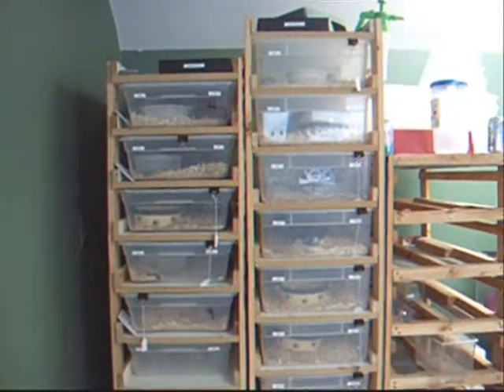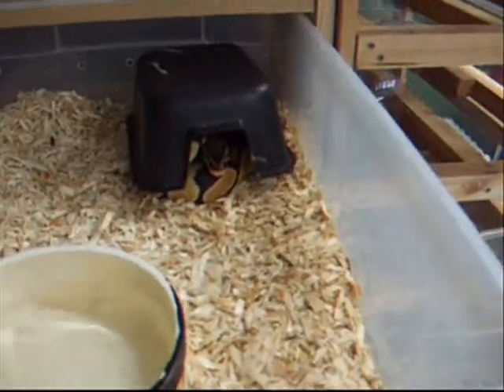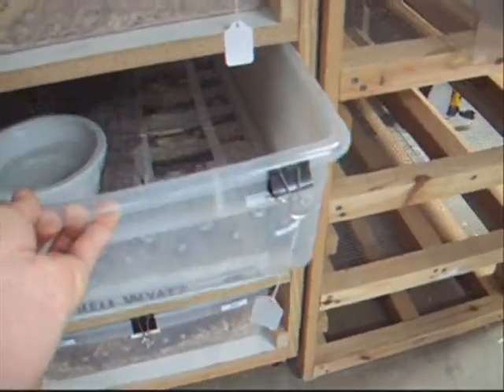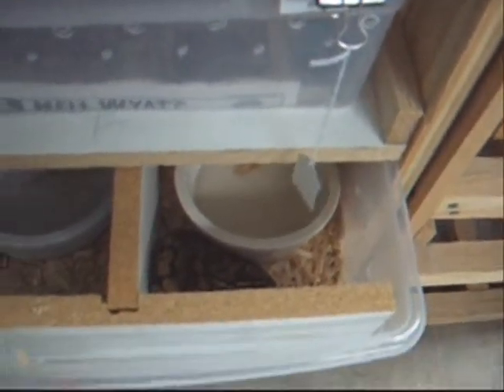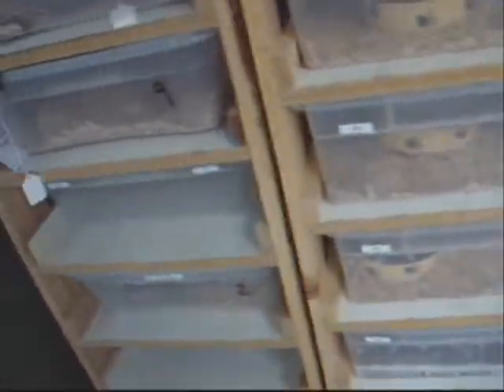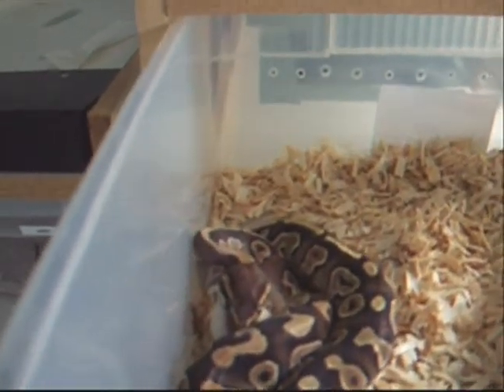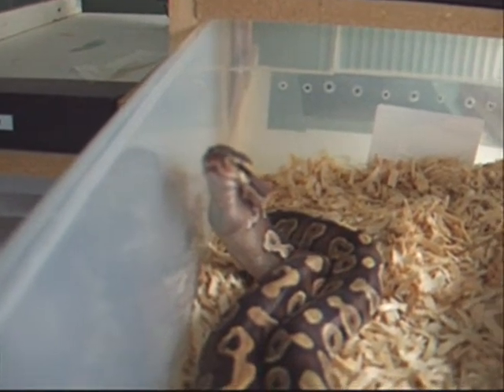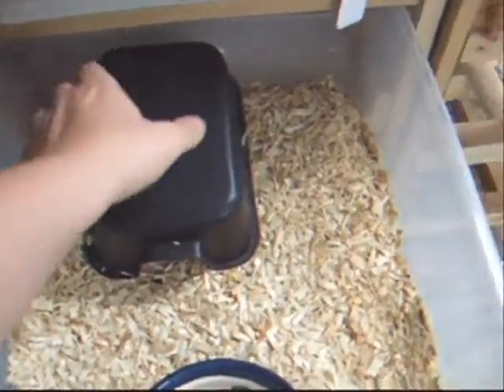Some more of my snakes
Me showing off some of my stuff